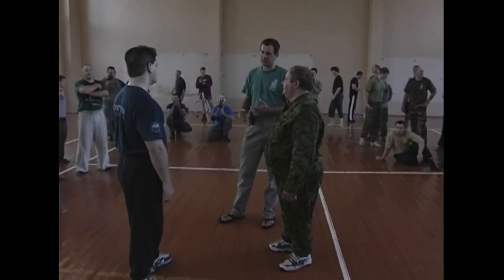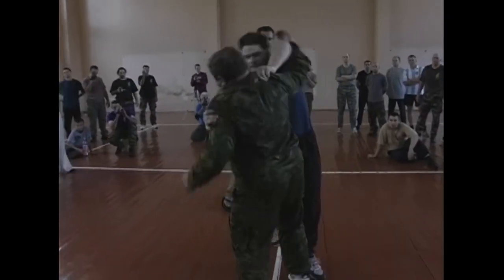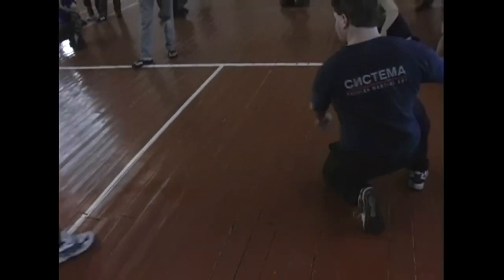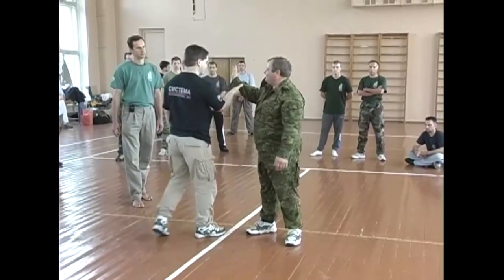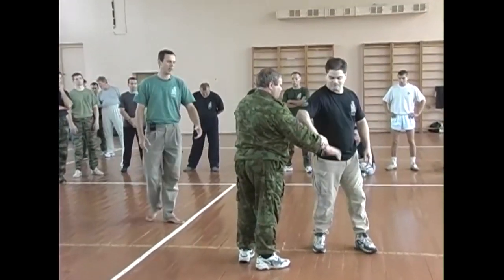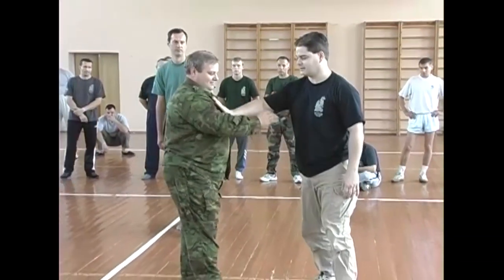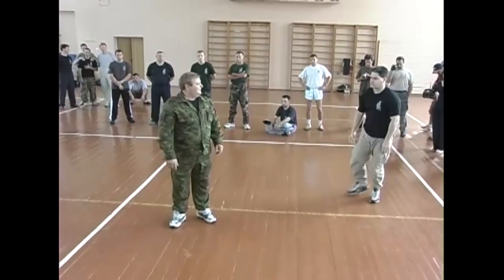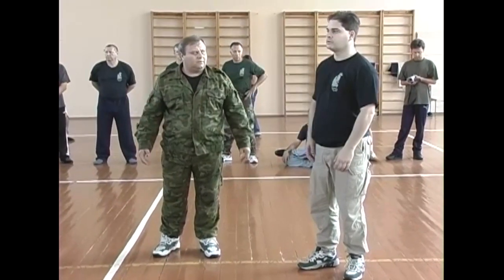Grabs and Throws - Part 2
Part 2 of the masterful work of Mikhail Ryabko, filmed in 2002.

A variety of throws, now of a bigger opponent, and more tips and explanations.